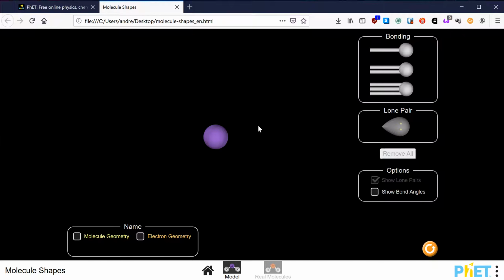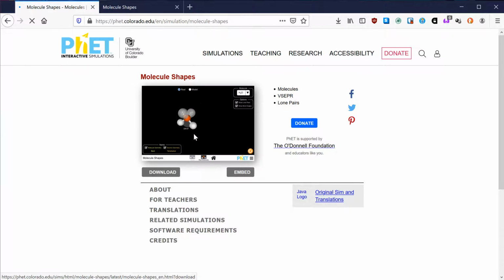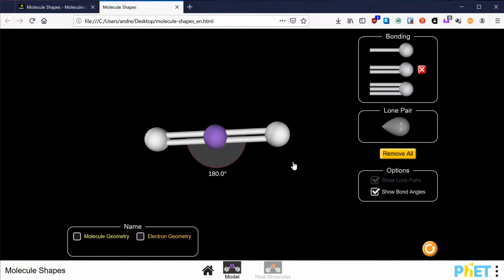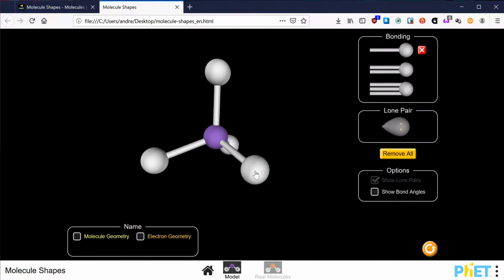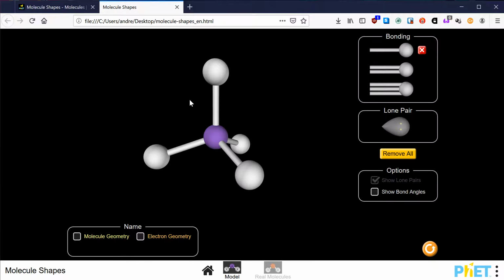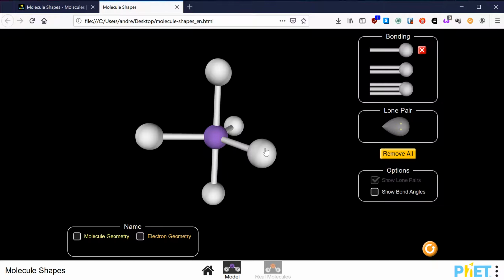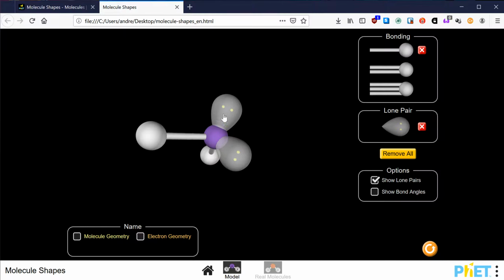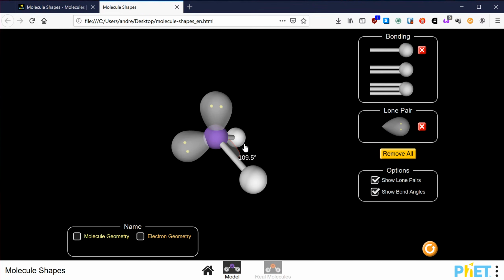Structural Chemistry II, Video IIa - Using PHet Molecular Shapes Simulation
Instructional video covering how to download and use the PHet java applet Molecular shapes to help you predict the 3D structures of covalent compounds.